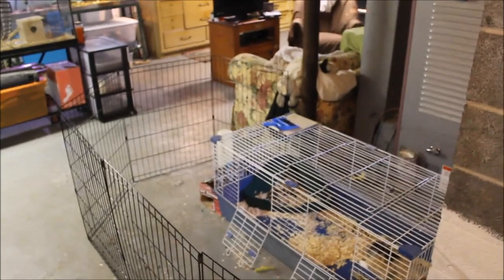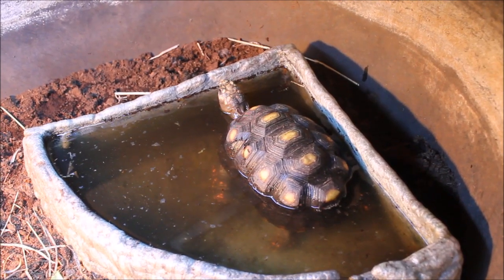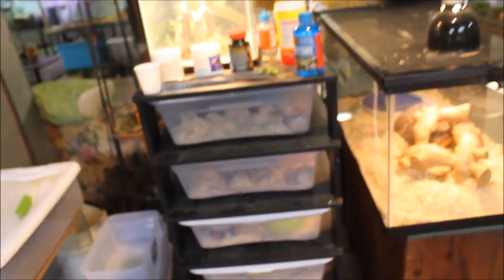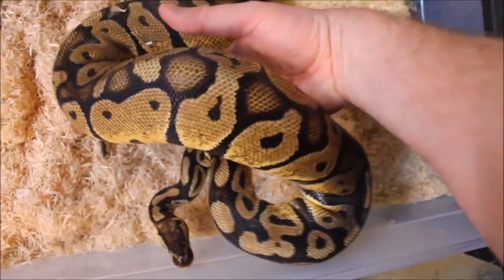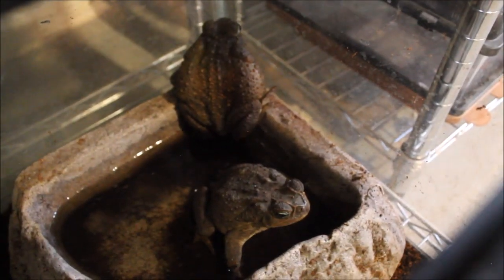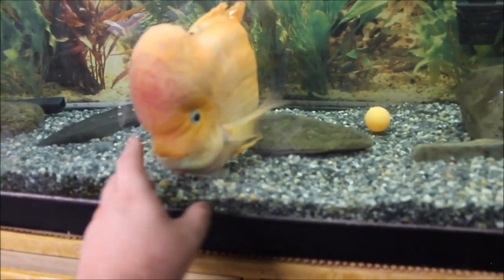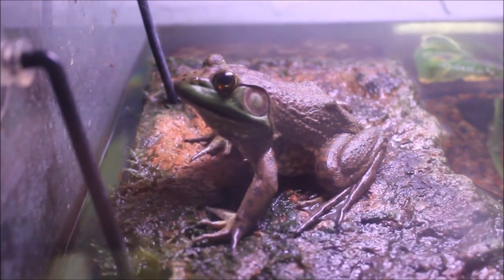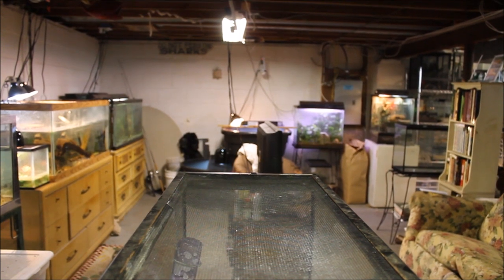Reptile Room Tour! August 2017! Snakes, Lizards, Turtles, Frogs and more!